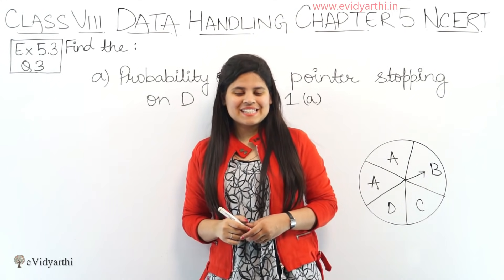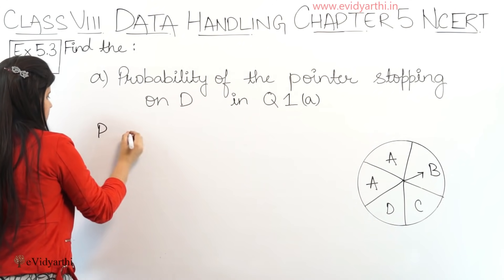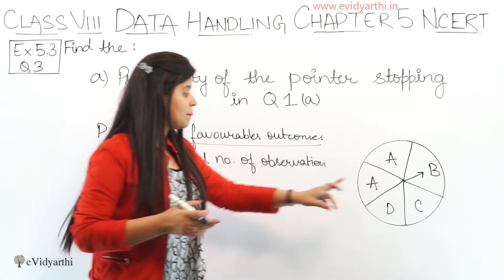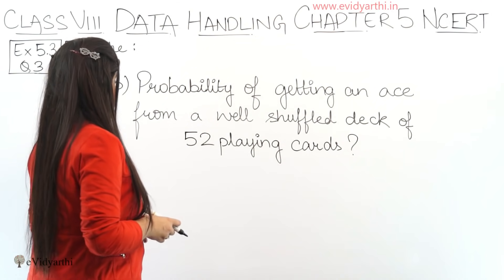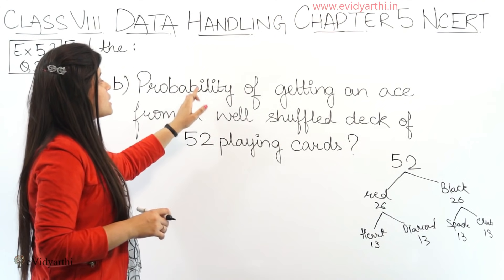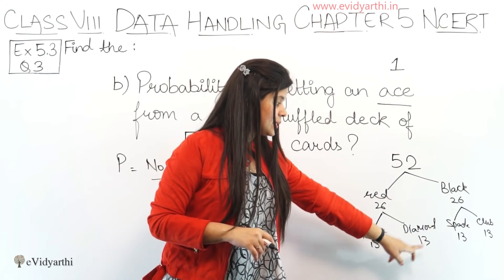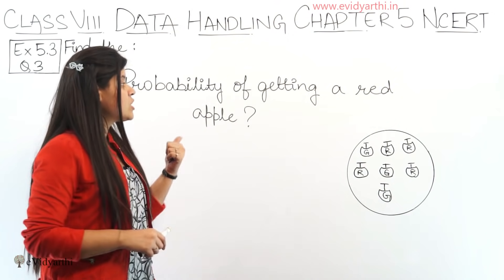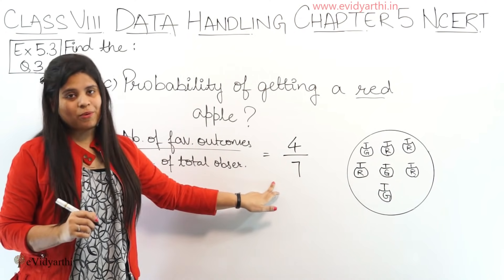Q 3 - Ex 4.2 - Data Handling - NCERT Maths Class 8th - Chapter 4, New Syllabus CBSE 2023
Data Handling - Solution for Class 8th mathematics, NCERT  solutions for Class 8th Maths. Get Textbook solutions for maths from evidyarthi.in